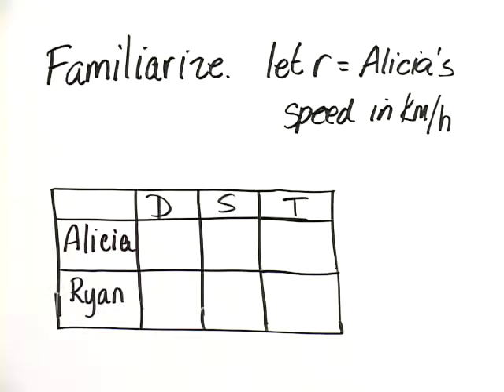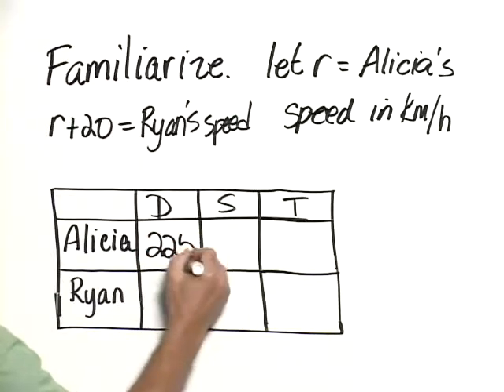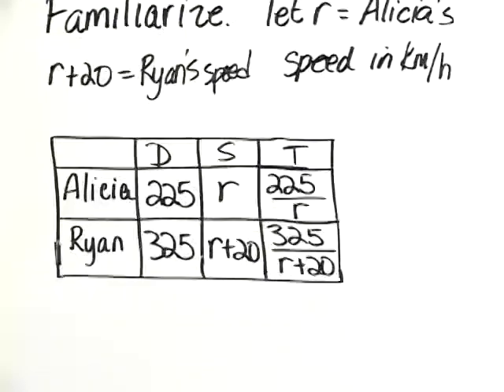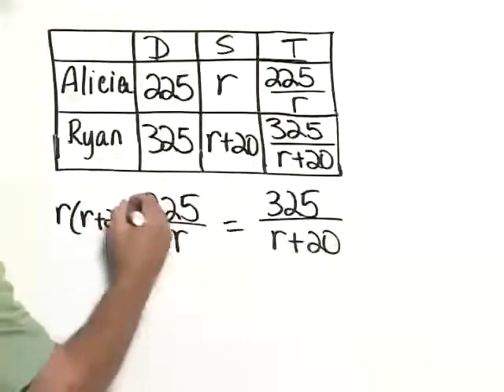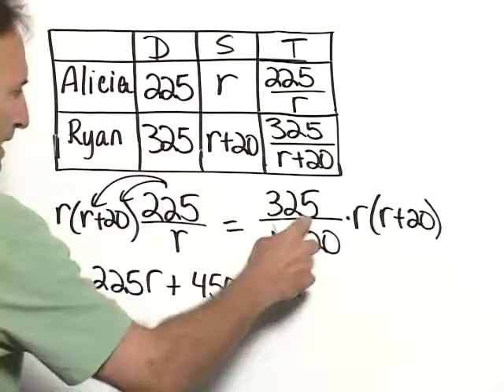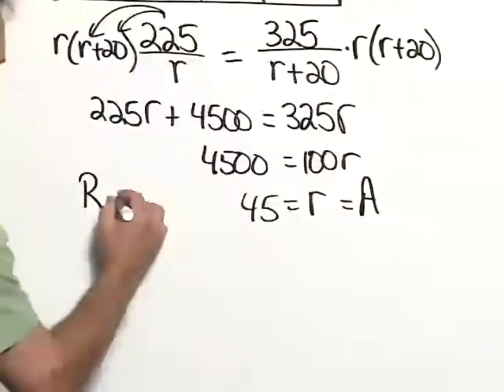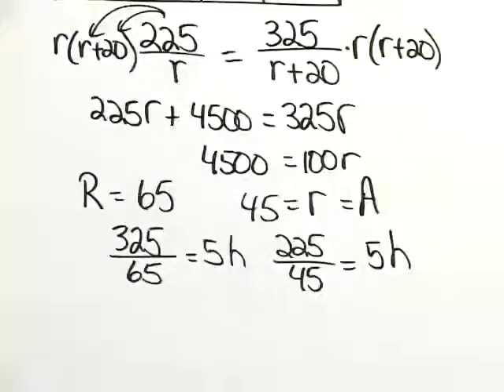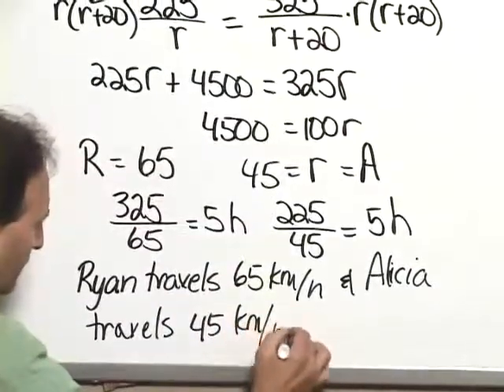Bittinger ElemInter C&A Ch6 Ex 23